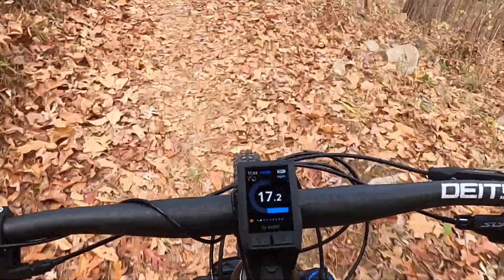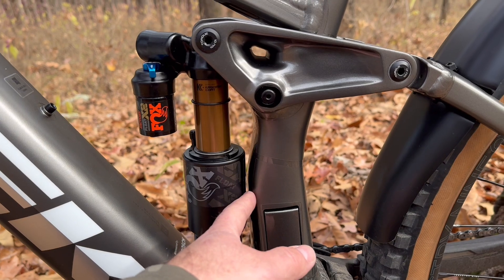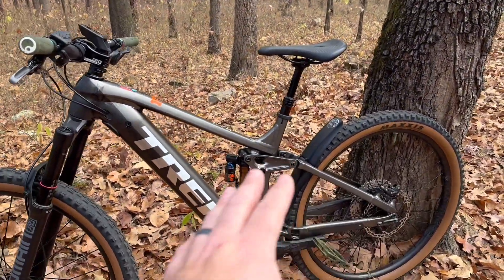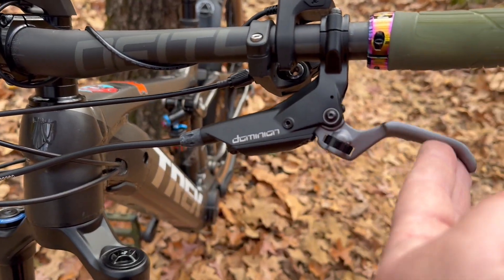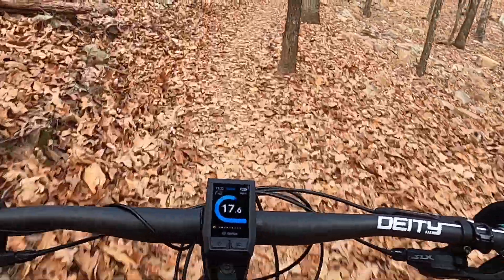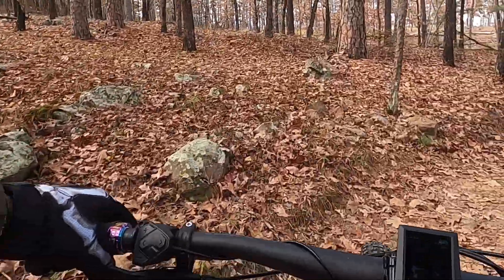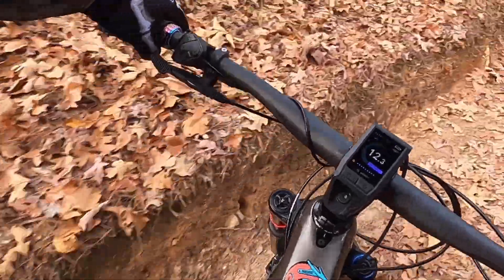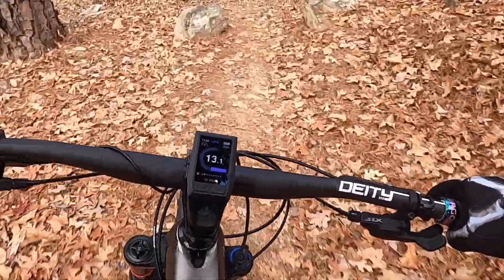Will The Fox Float X2 Factory 2022 Fit On Trek Rail 7 ?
Been getting request about the fitment on the Fox shock! it fits and works flawlessly.